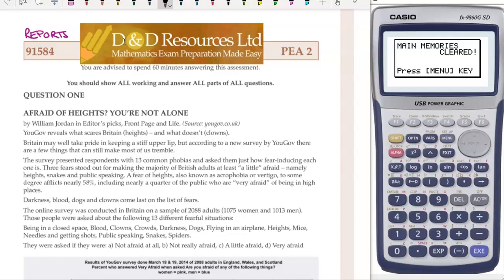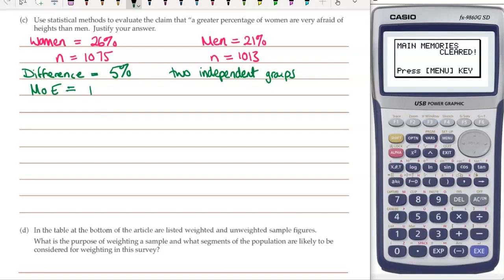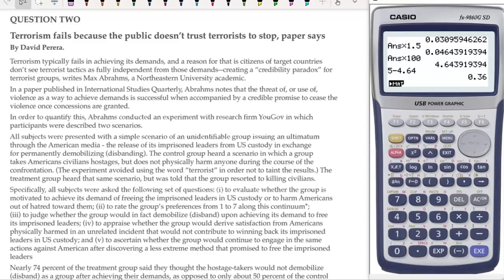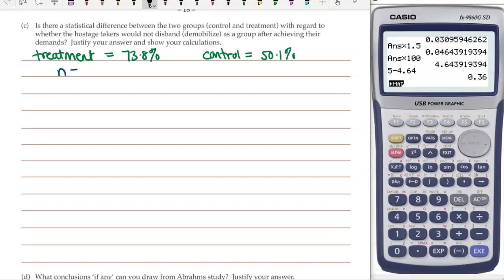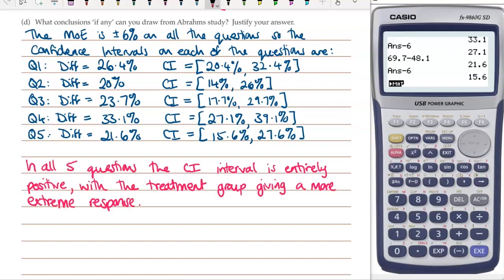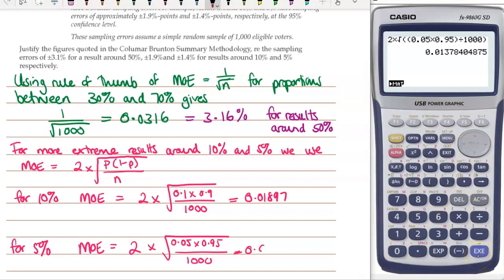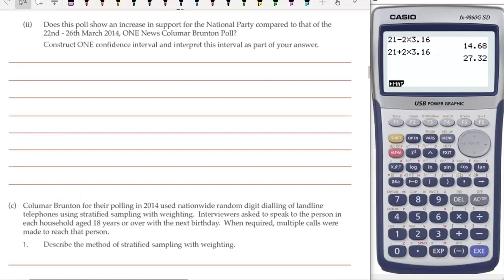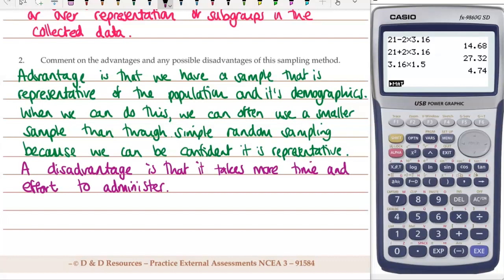D&D L3 Stats: Reports PEA 2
Worked solutions to Practice Assessment 2 from the D&D workbook for Statistically Based Reports. Thank you to D&D Resources for allowing me to use their materials!